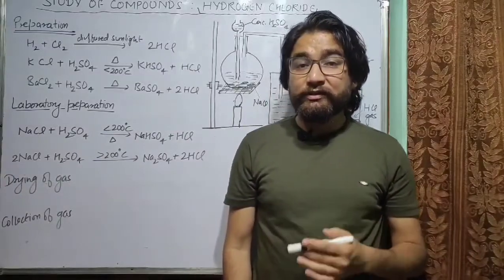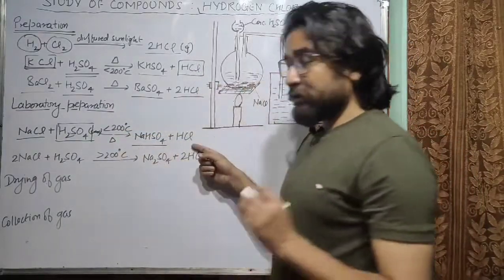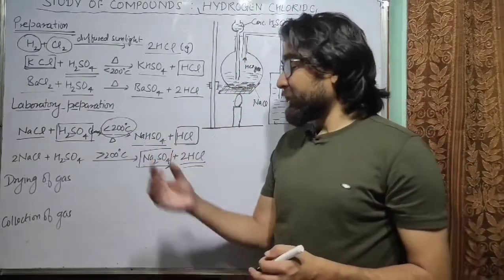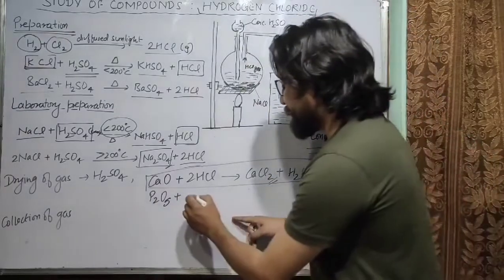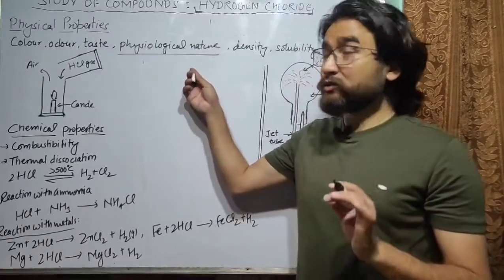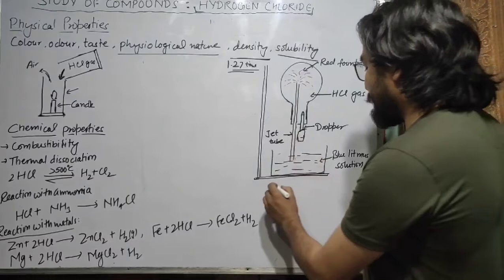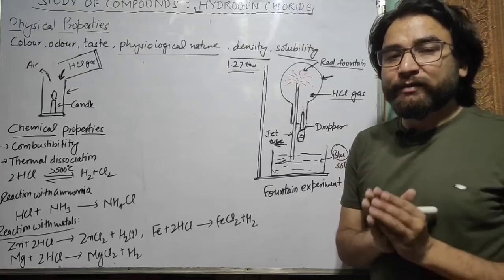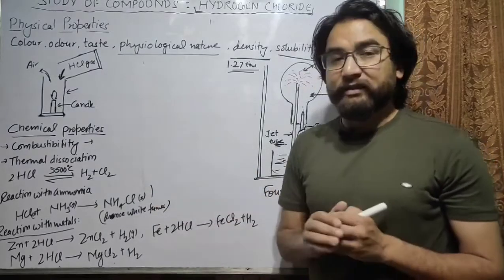ICSE Chemistry Class 10 | Study of Compounds Part 1 | Hydrogen Chloride Preparation & Properties